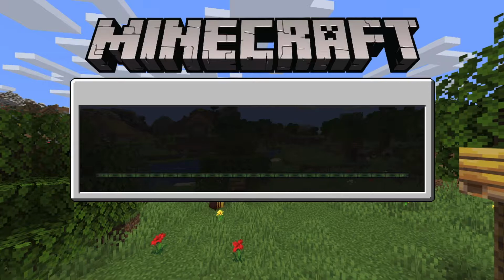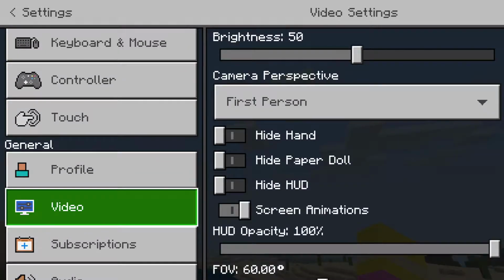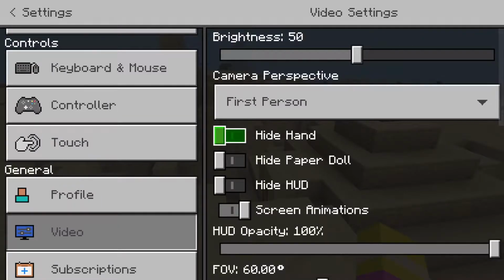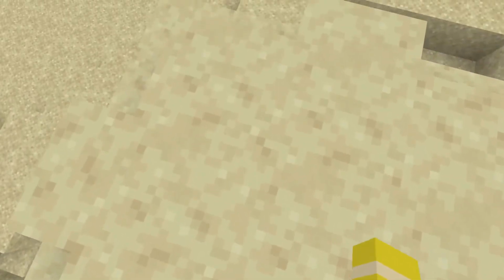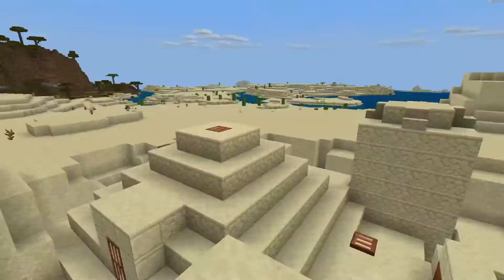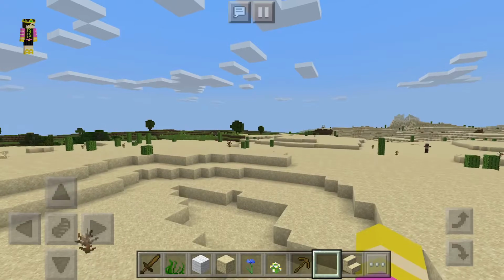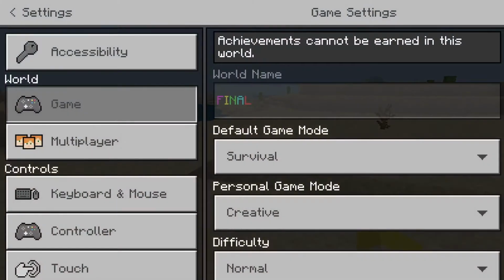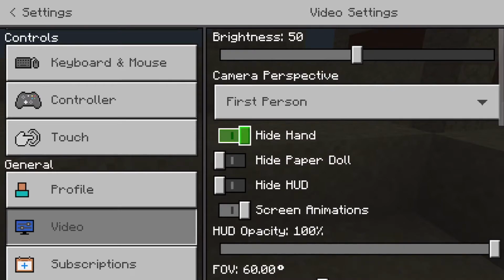How to make Minecraft pocket edition has no control buttons. [Newest version] Version 1.14.30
Minecraft Pocket edition version 1.14.30

To make Minecraft pocket edition has no control buttons, follow these instructions.
1. Go to setting
2. Choose ‘video’
3. Turn on ‘Hide HUD’
(The control buttons will gone but the hand will still appear.)
4. If you want to hide hand too, you should turn on ‘Hide hand’